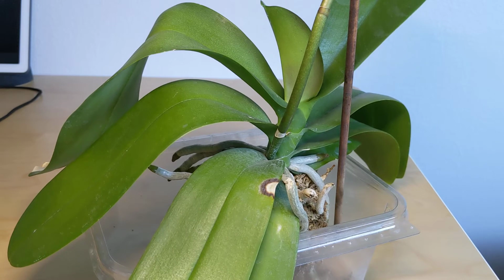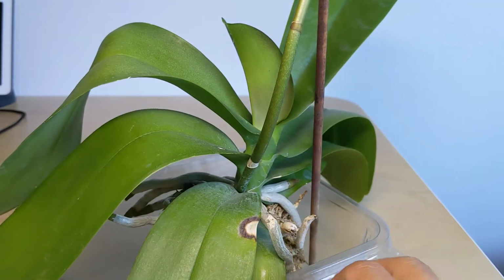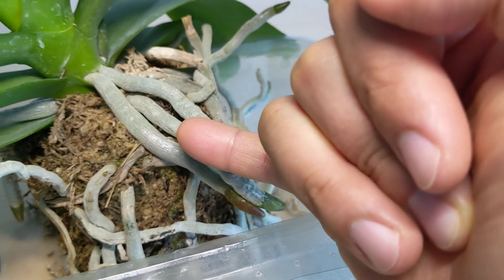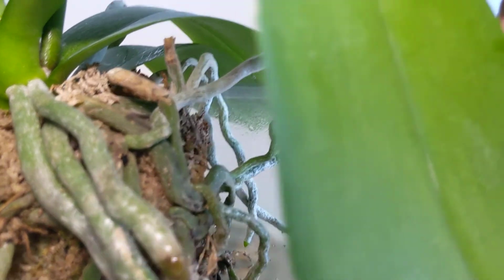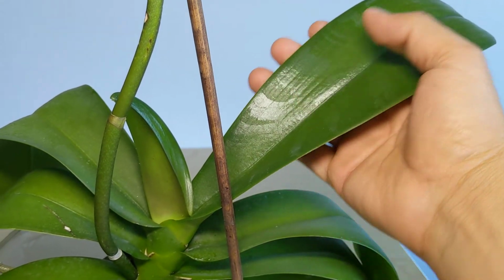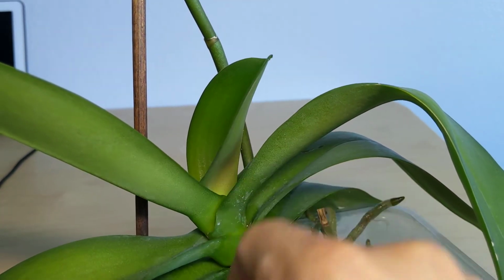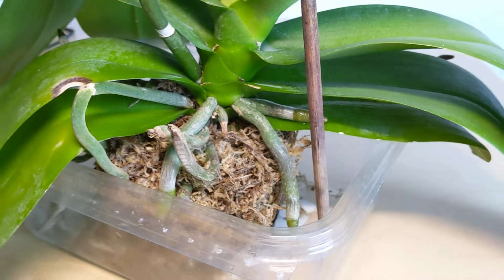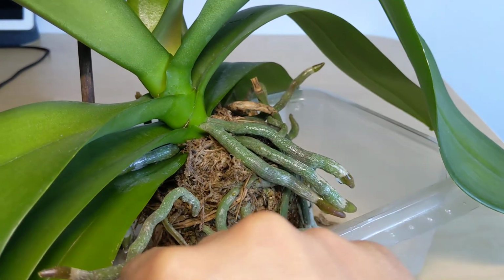Orchid Roots - Out Of The Pot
Experimenting a new way to encourage root growth